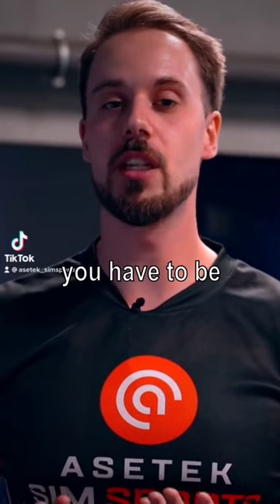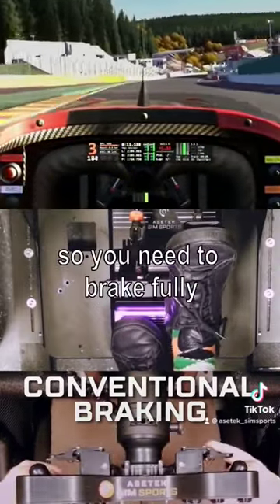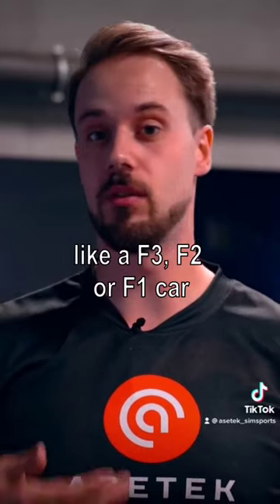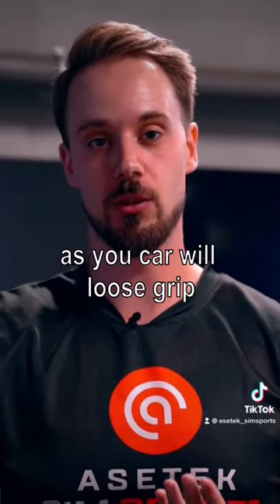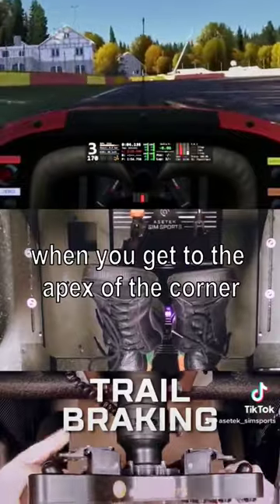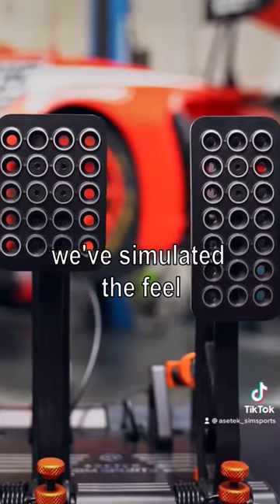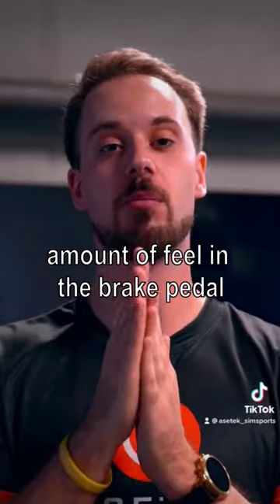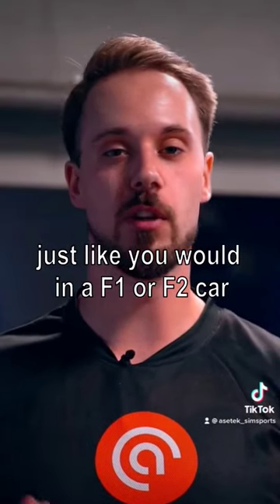TRAILBRAKING in under 60 Seconds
Trailbraking in Sim Racing